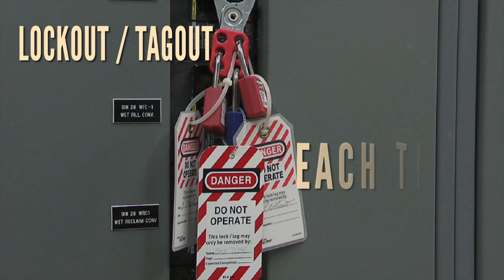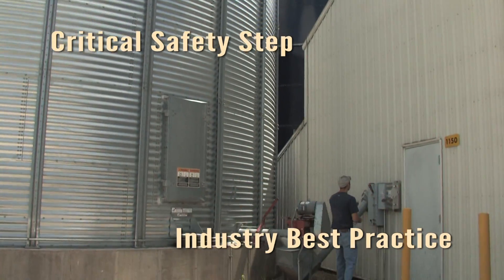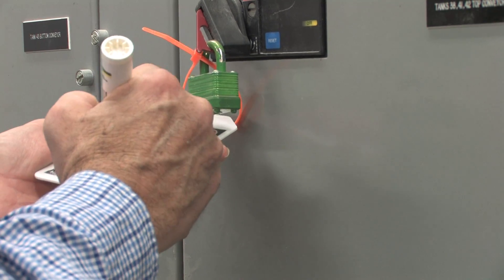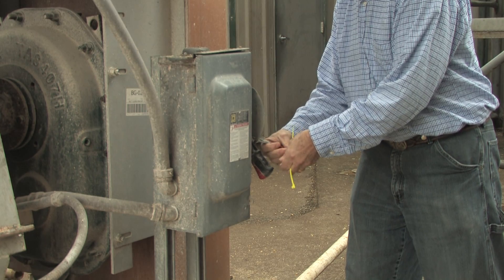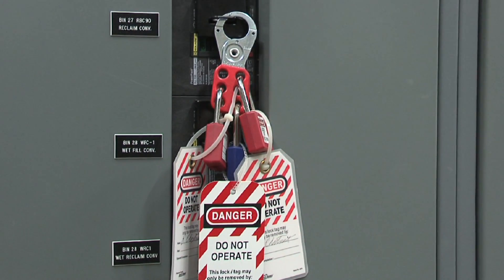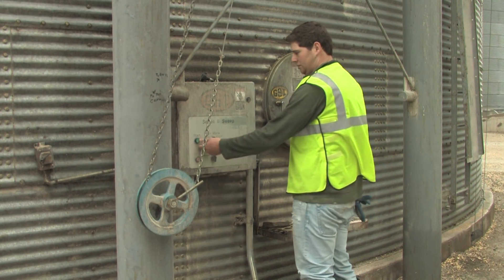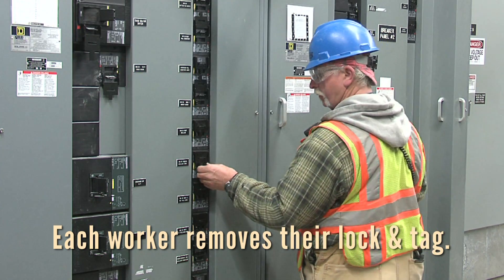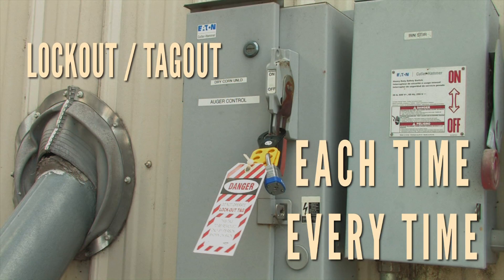Lockout Tagout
OSHA Standard 1910.147; Best Practices to keep you safe during bin entry and maintenance.  Reduces injuries associated with grain handling.